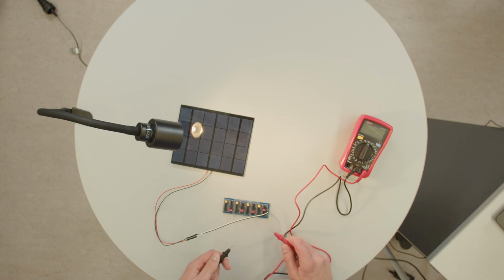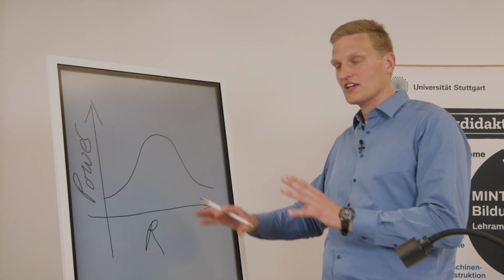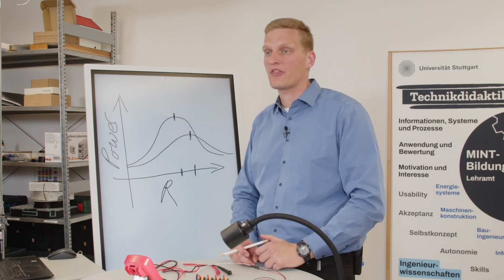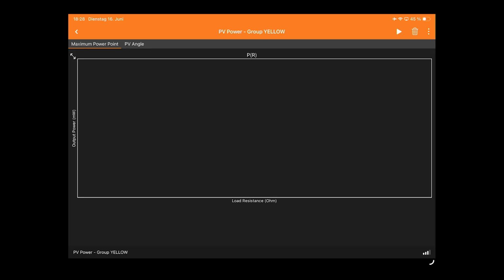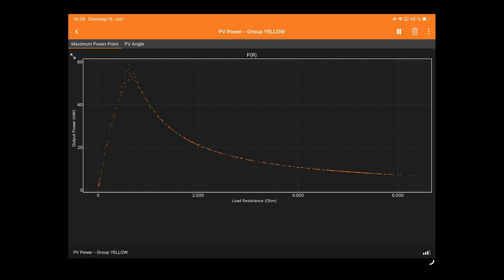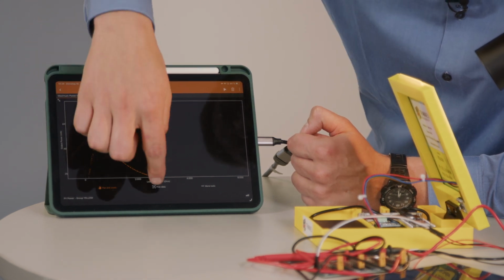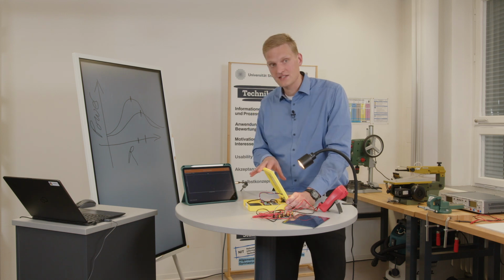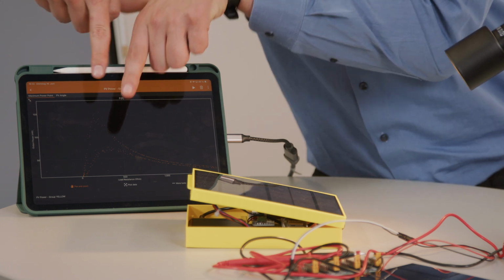Technical Experiment No. 4.: Maximum Power Point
The maximum power point is the fourth of nine experiments in the TRAINME 3 project at the University of Stuttgart. It targets the question of the necessary light input for the optimal power output of the solar cell by ensuring controlled conditions, varying the resistors, and measuring the output. The results are then summarised in a visualising graph. It is a variable experiment, depending on the entry level of the class.

All necessary materials, such as drawings, worksheets, programs, components and prices, can be accessed through